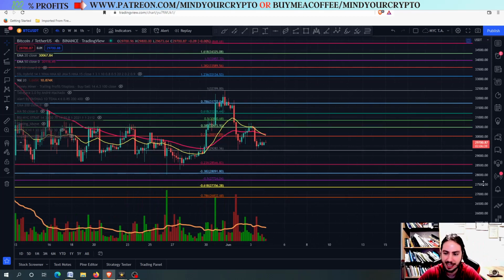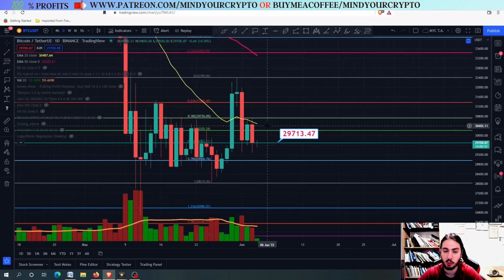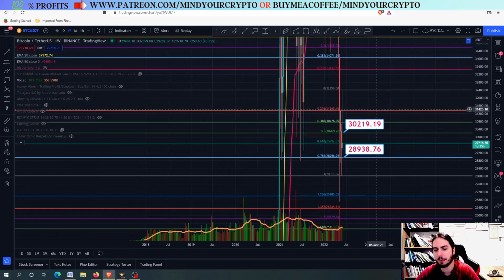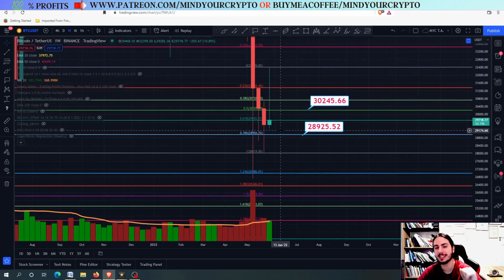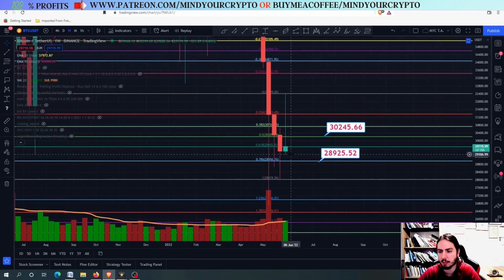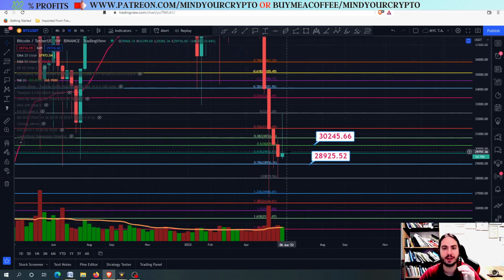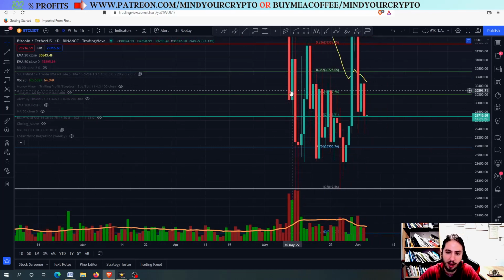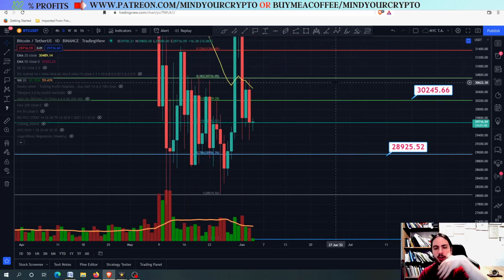BITCOIN: NEXT PRICE TARGETS AND IMPORTANT WEEKLY CLOSE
In this video we have the technical analysis and price prediction for Bitcoin/USDT! BTC can manage to pull it off and go even higher to the next price target 30k. Most important targets are presented in the video.

💰💰 JOIN PREMIUM